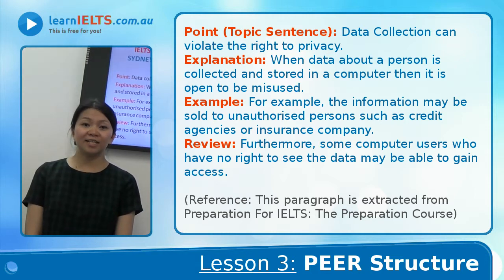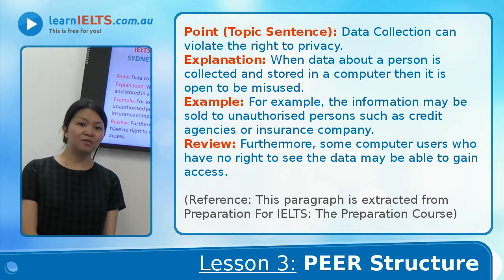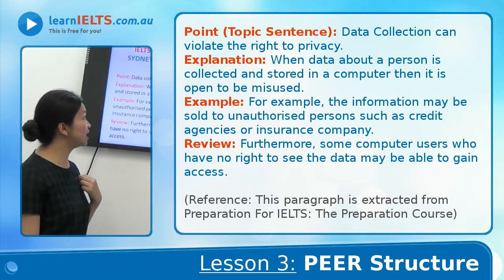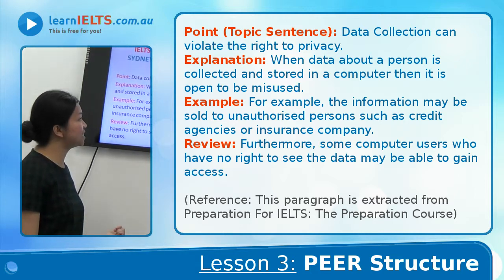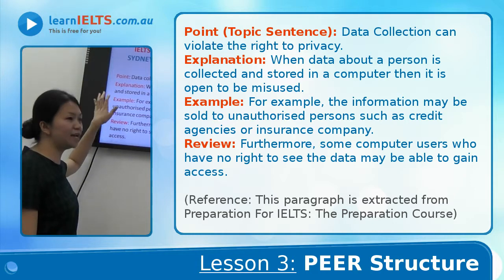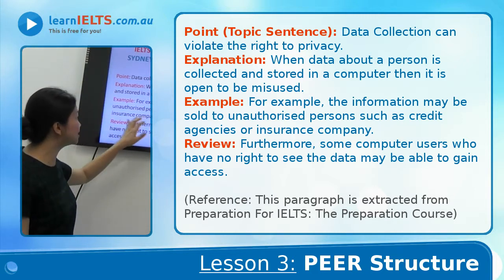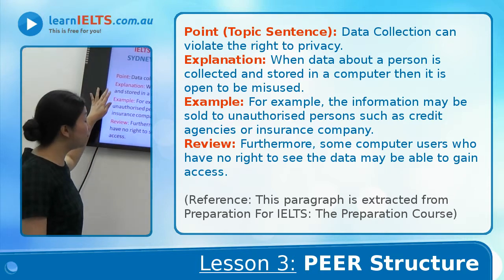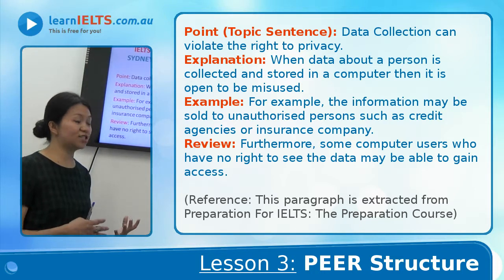[IELTS WRITING] Lesson 3: PEER STRUCTURE - Argument Essay